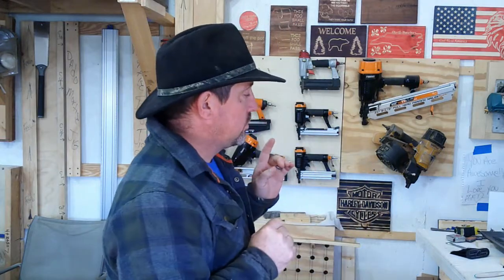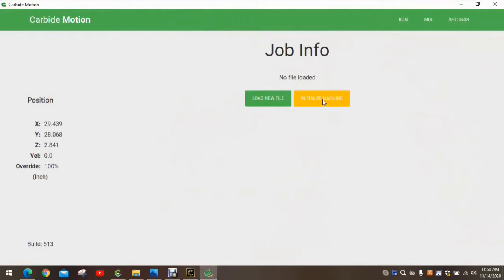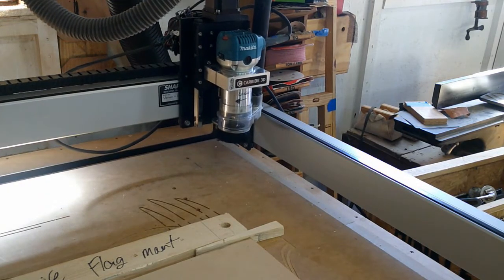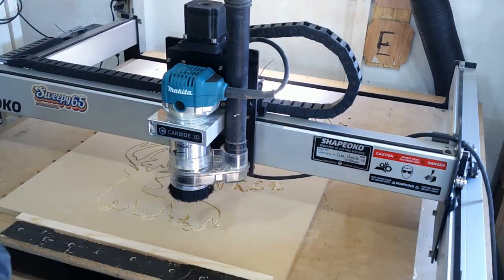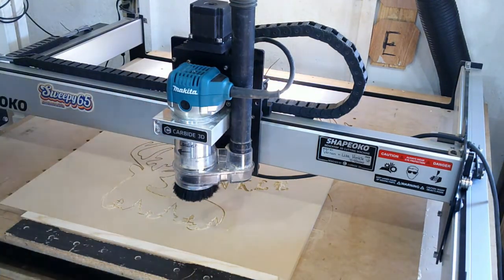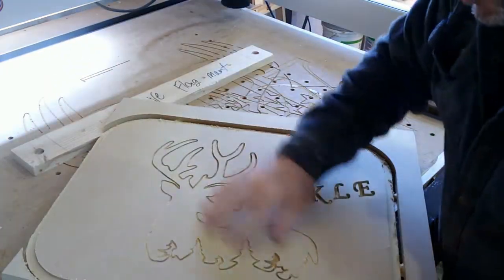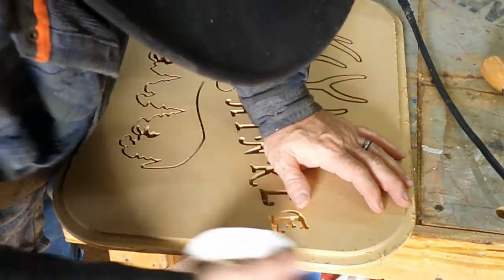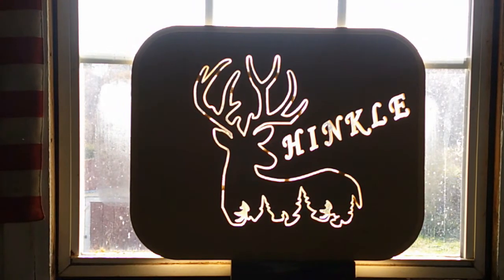HOW I MADE A WINDOW SHADE WITH CARVECO SOFTWARE ON MY SHAPEOKO XXL CNC MACHINE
IN THIS VIDEO I SHOW HOW I MADE A WINDOW SHADE TO BLOCK THE GLARE ON MY COMPUTER SCREEN WITH THE SHAPEOKO XXL AND CARVECO PROGRAMMING